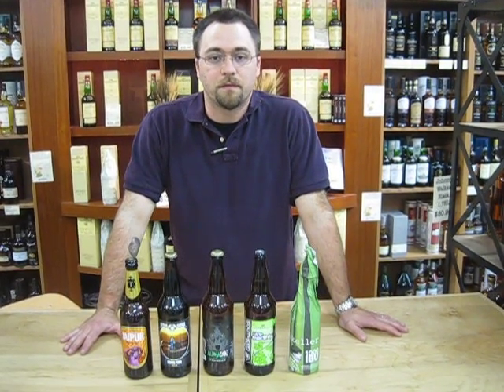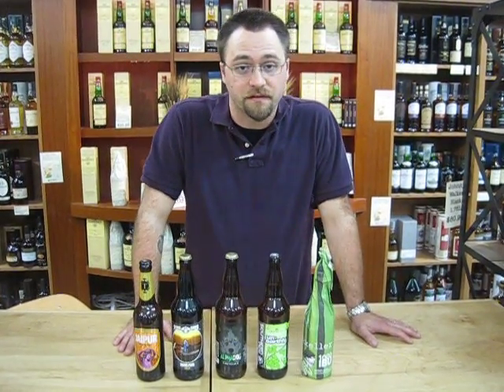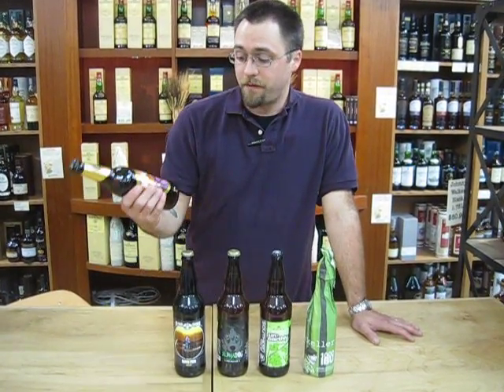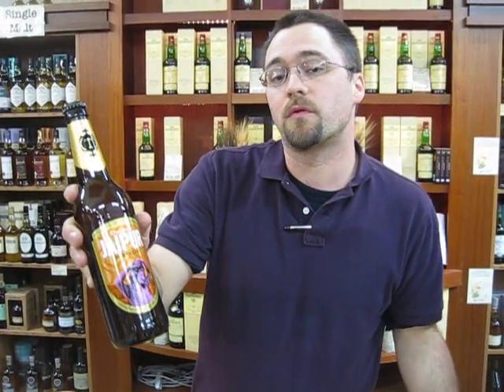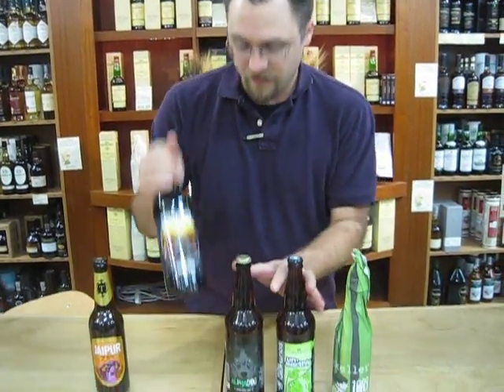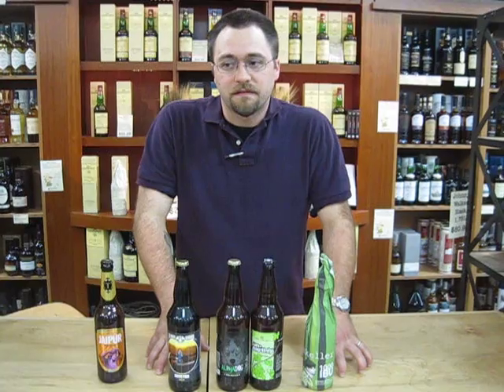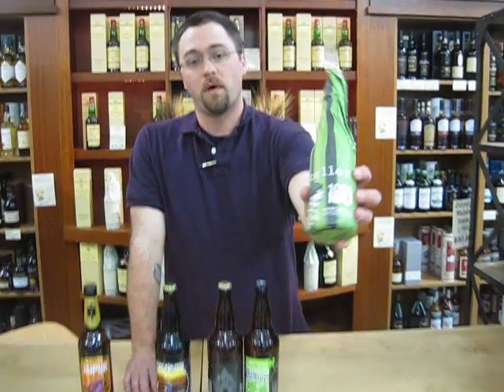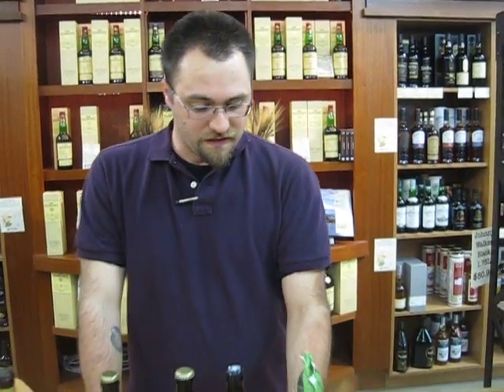IPA Beers Information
Liam, a beer knowledge export, teaches us about the history of I.P.A style beer (India Pale Ale) invented in England and exported to India. BOTTLES is a boutique liquor store in Providence, RI.